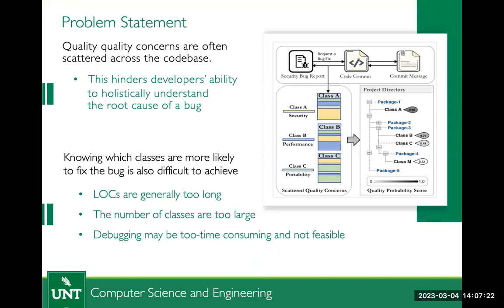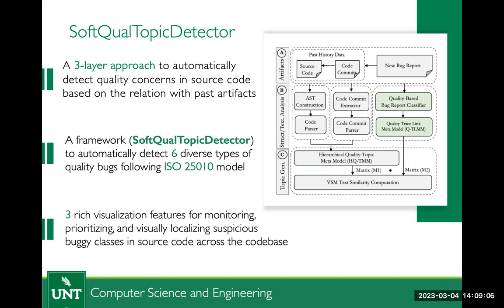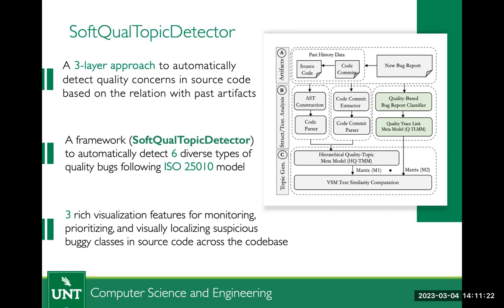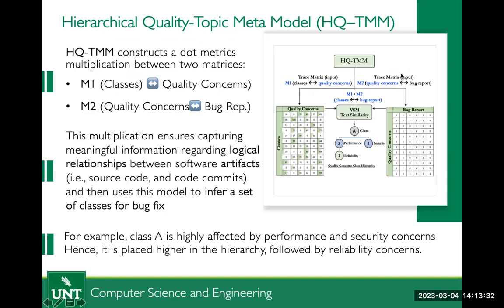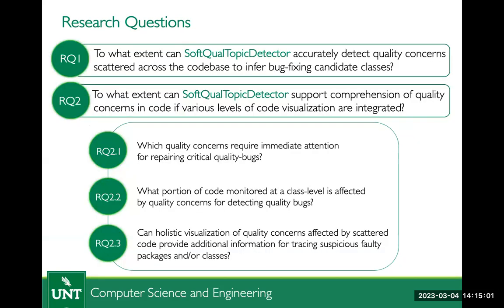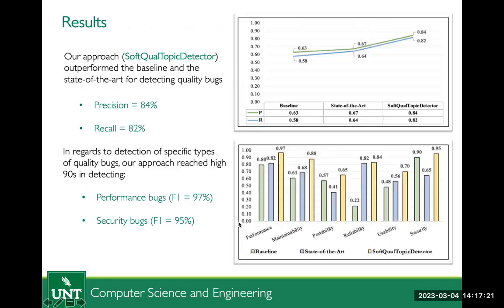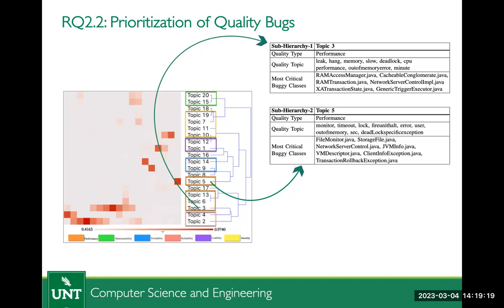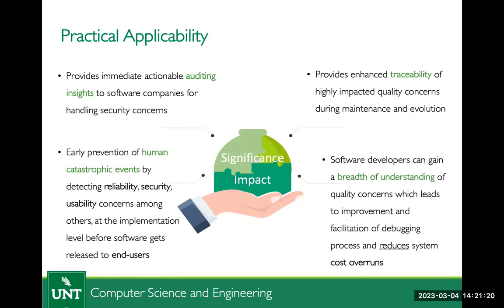SoftQualTopicDetector Tool - Research Talk (SANER'23)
Author: Rrezarta Krasniqi

Title: "Hierarchical Topical Modeling Approach for Recommending Repair of Quality Bugs"

Venue: Proceeding of the 30th IEEE International Conference on Software Analysis, Evolution and Reengineering (SANER’23), Macao SAR, China, March 21-24, 2023.